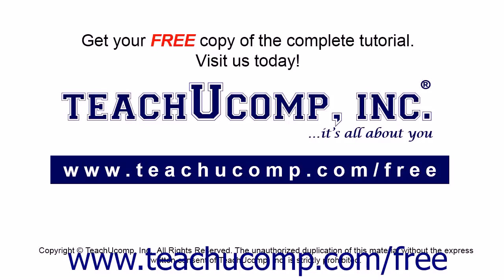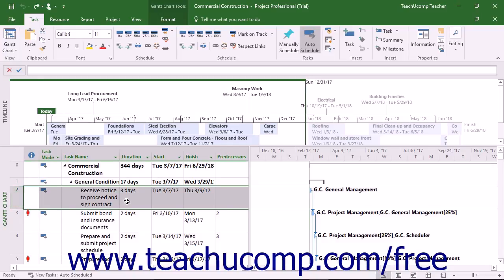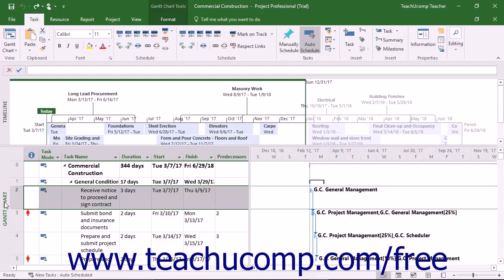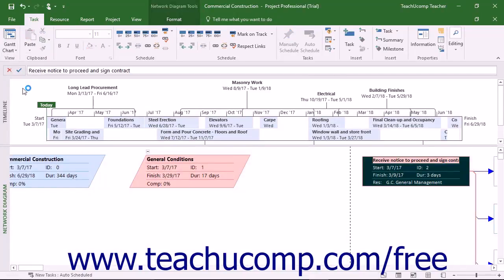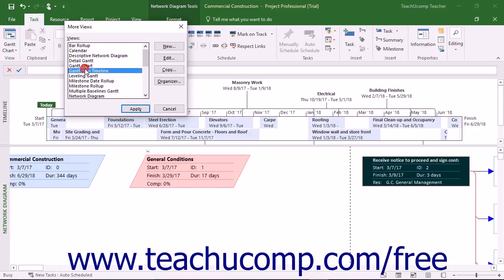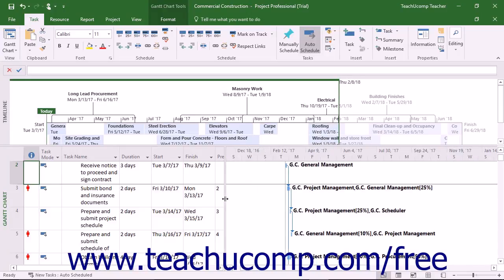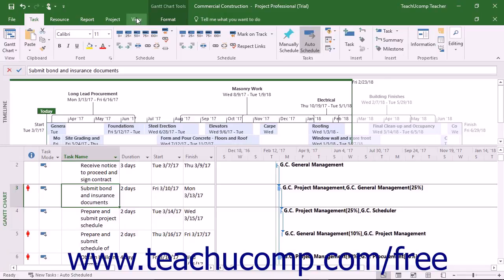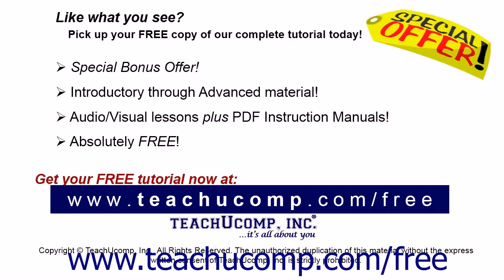Project 2016 Tutorial Changing Project Views Microsoft Training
Learn how to change project views in Microsoft Project A clip from Mastering Project Made Easy v. 2016. - the most comprehensive Project tutorial available. Visit us today!
Description